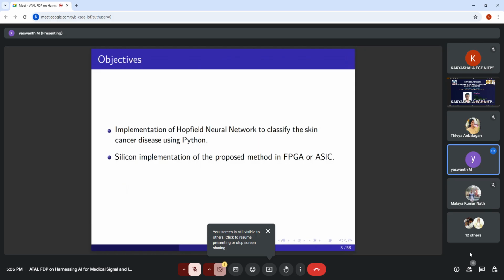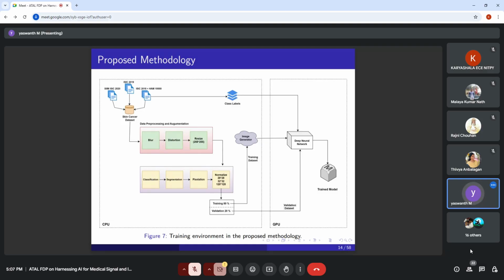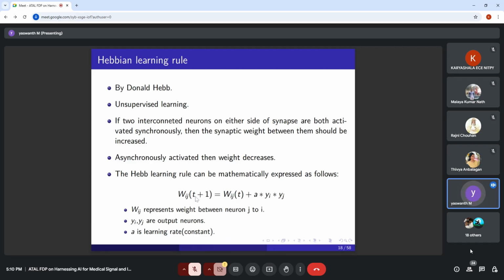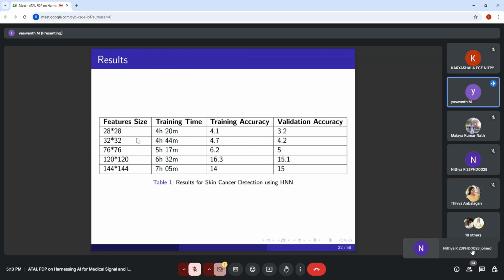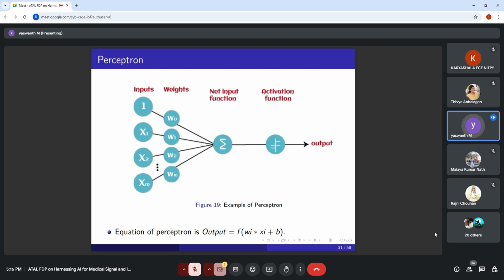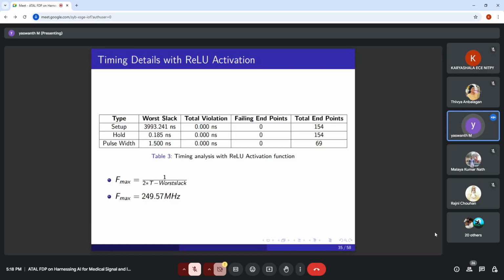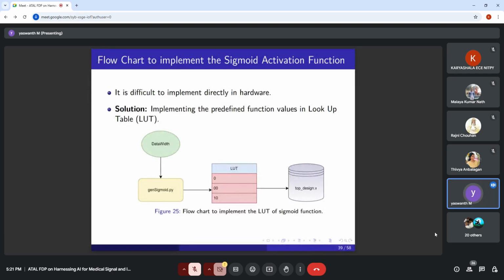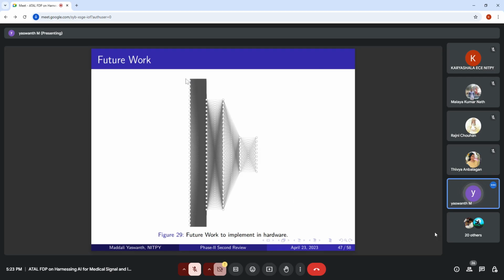Day3 9 Session3 11 12 2024